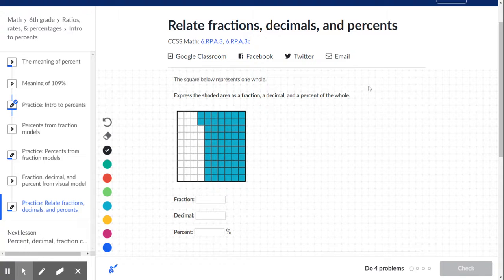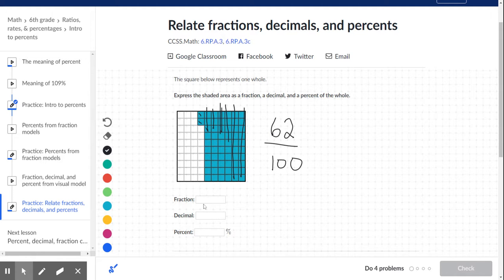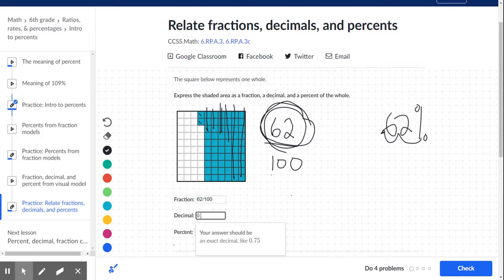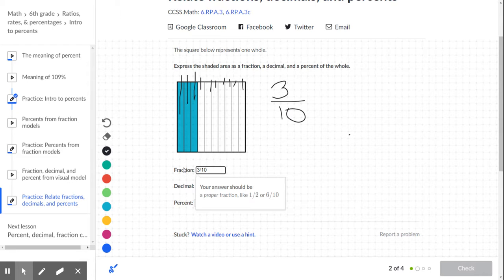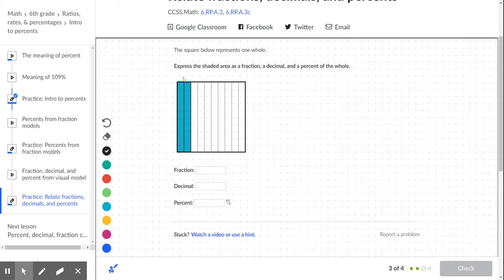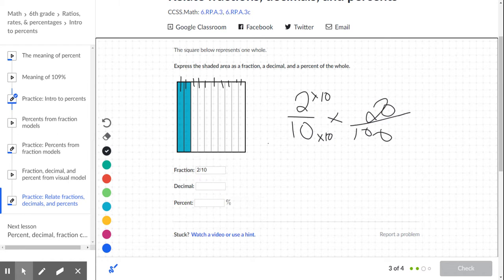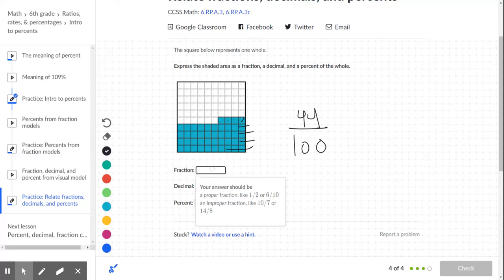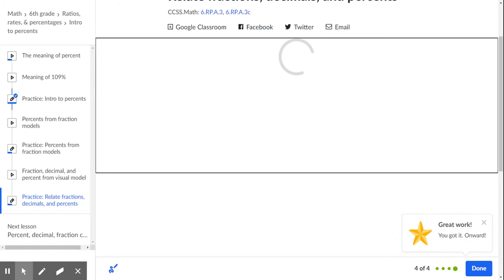Relate fractions, decimals, and percents (practice) | Khan Academy